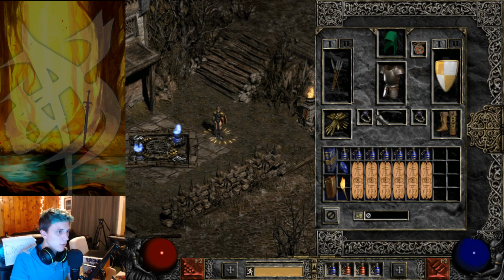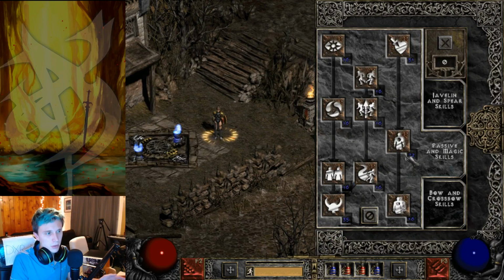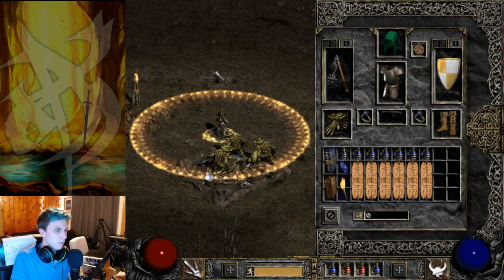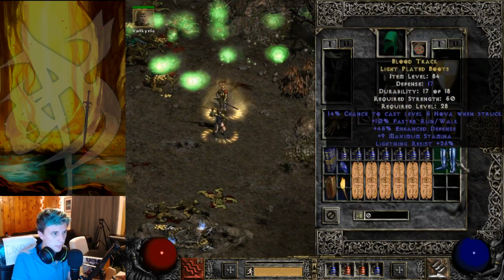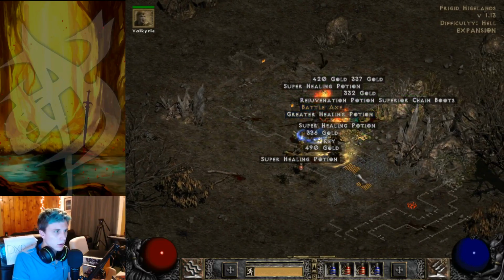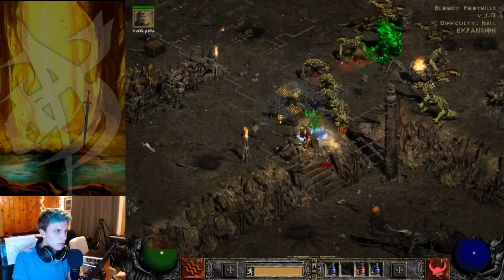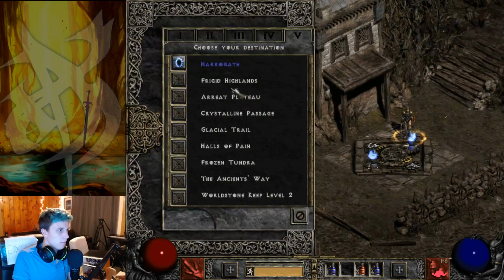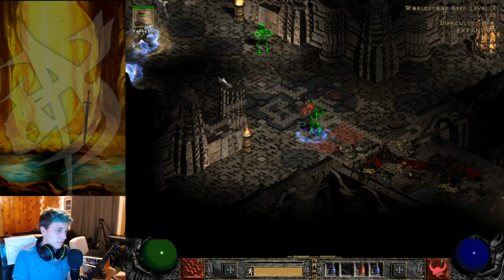130,000 Poison Damage Javelin Amazon - Diablo 2 - Xtimus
Twitch.tv/Xtimus

Equipment: 1:30
Skills: 3:05
Gameplay 7:40